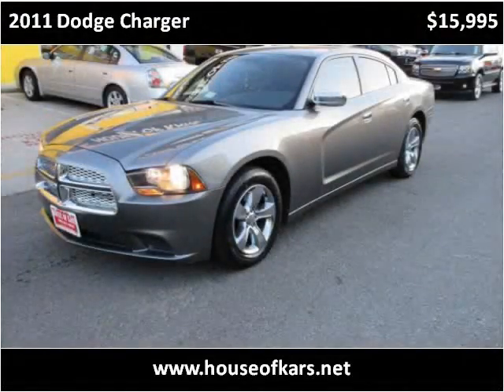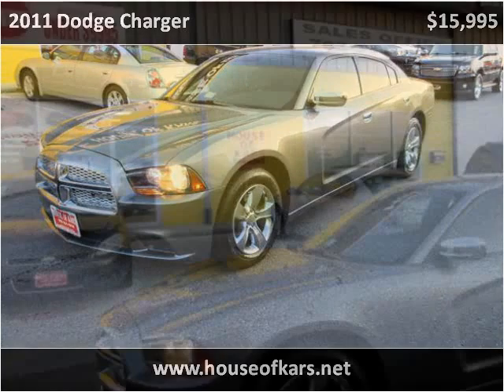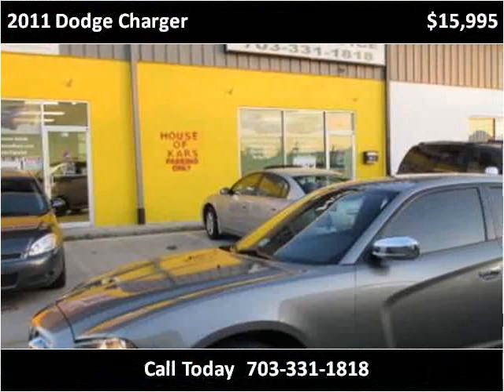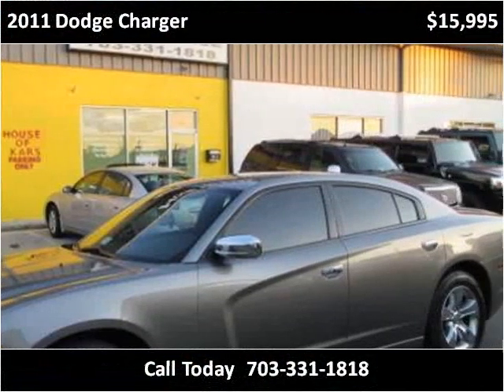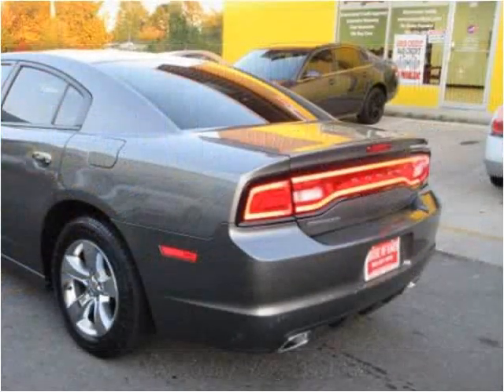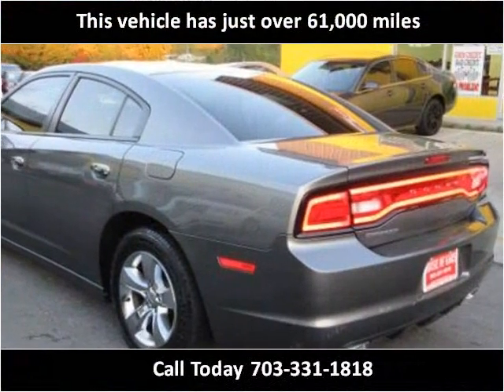2011 Dodge Charger Used Cars Manassas VA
This 2011 Dodge Charger is available from House Of Kars.